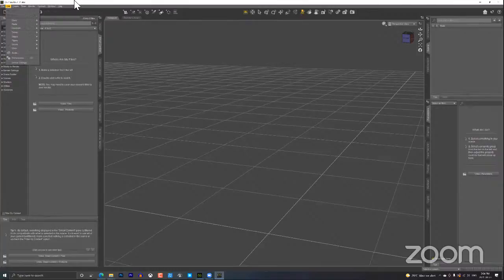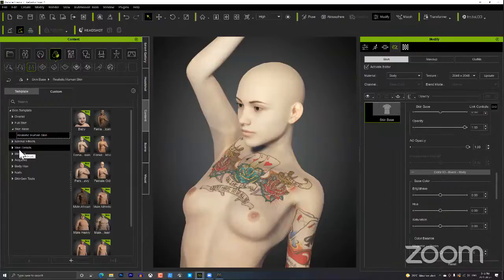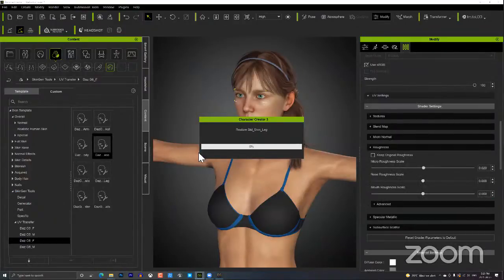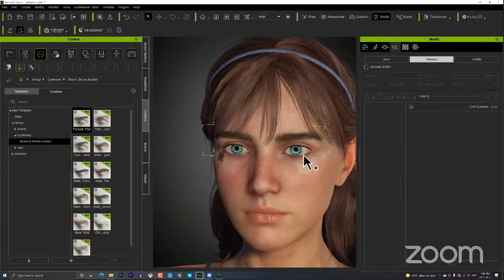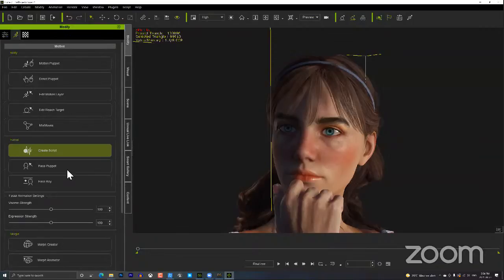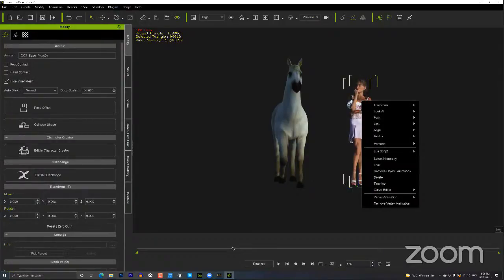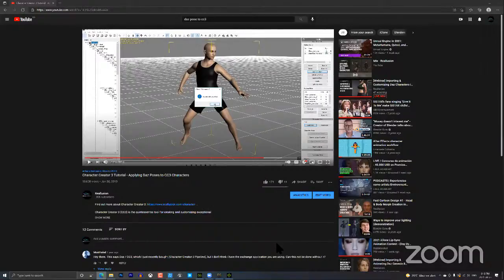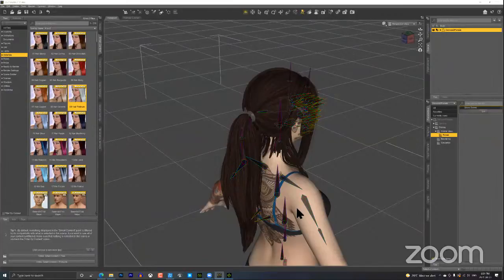[Webinar] Importing & Customizing Daz Characters in CC3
With the new SkinGen plug-in and CC3 Base + models, your CC3 characters have never looked better! There is also lot of great Daz content out there, and we know that there are tons of users who want to be able to use their Daz content easily and flawlessly in their iClone projects. What this webinar aims to do is demonstrate how you can easily import your Daz characters into Character Creator 3 using the Transformer tool, and then fully customize them using the SkinGen plug-in in order to create a completely different character type. We’ll then complete the pipeline by exporting the character into iClone and set up a simple scene to get a realistic looking final result.

Live Demo Outline:
 - Character Export from Daz
 - Converting to CC3 Base + with Transformer
 - Customizing Character Skin with SkinGen
 - Importing Daz HairImport & Lighting Setup in iClone